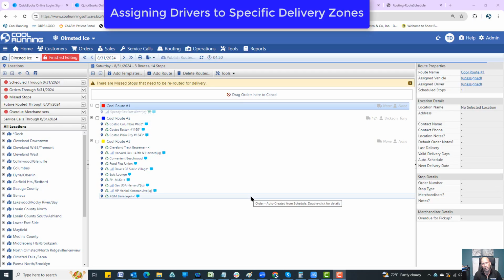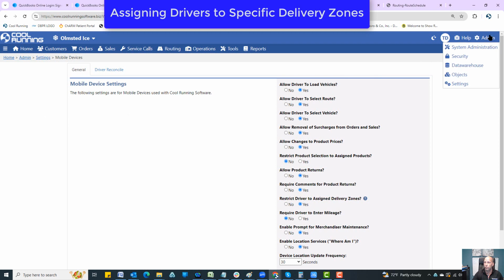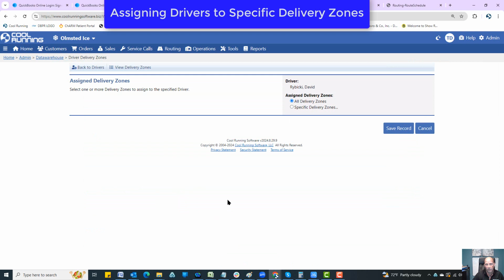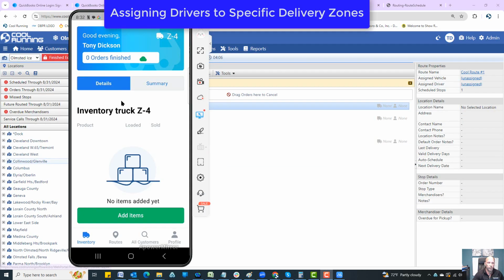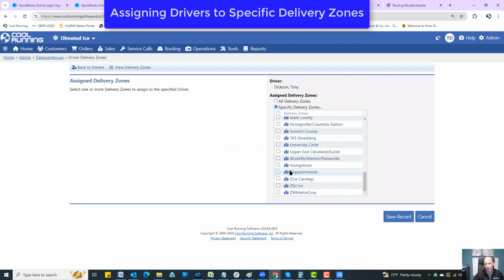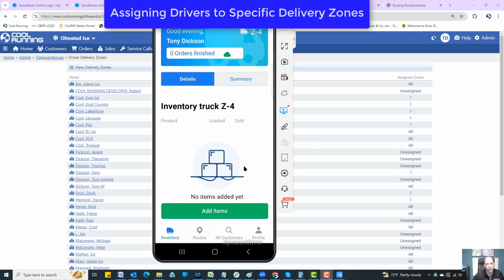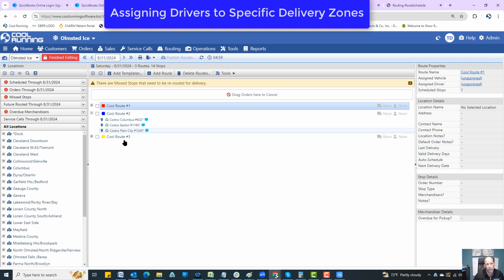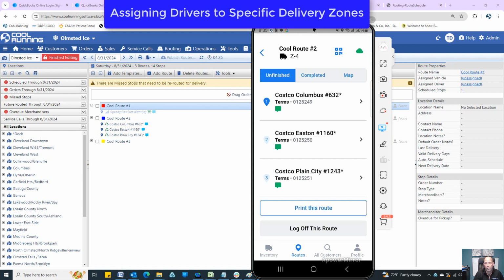Training Assigning Drivers to Specific Delivery Zones